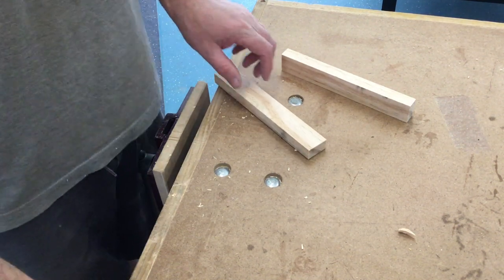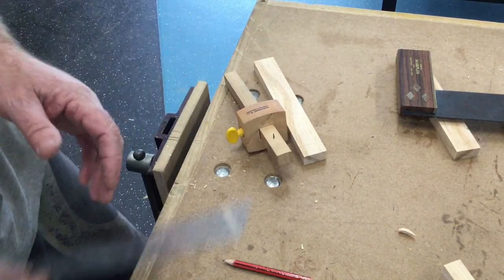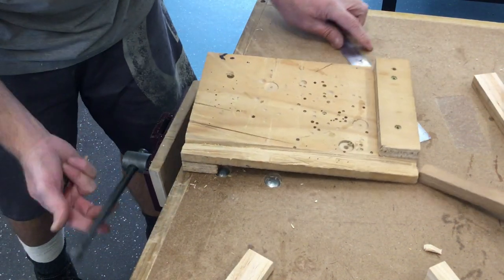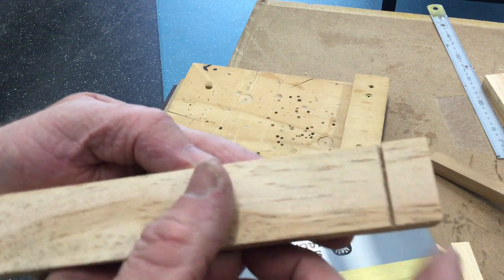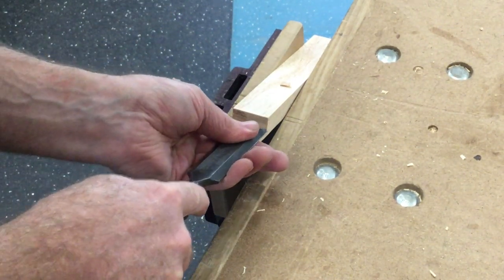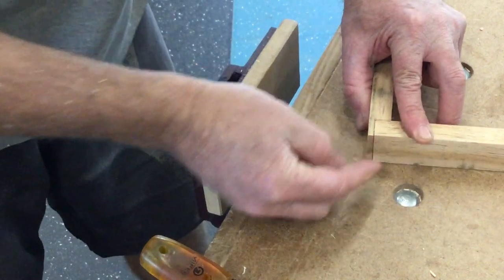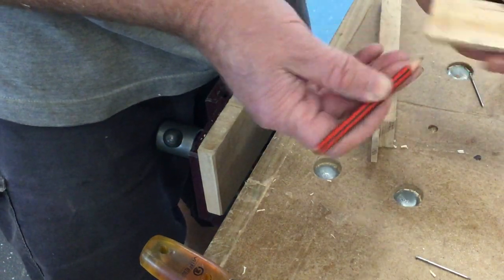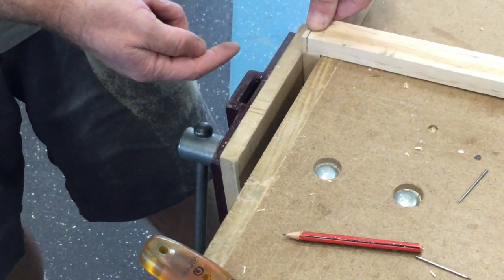Sling Puck Game. Rebate Butt Joint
Demonstration video for cutting the rebate butt joints for the sling puck game. Wood 1